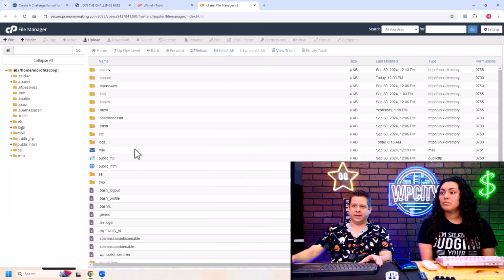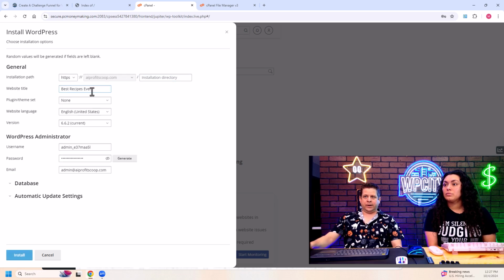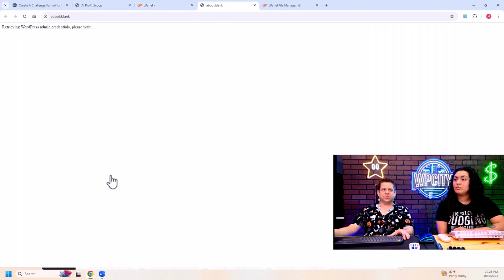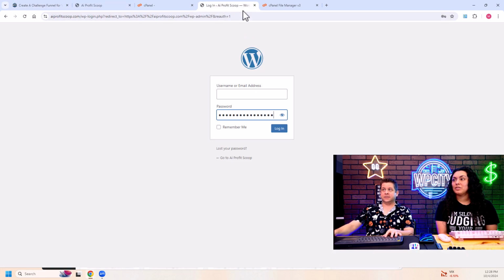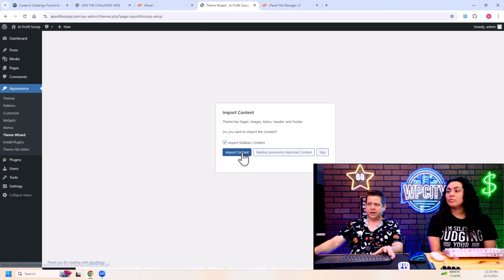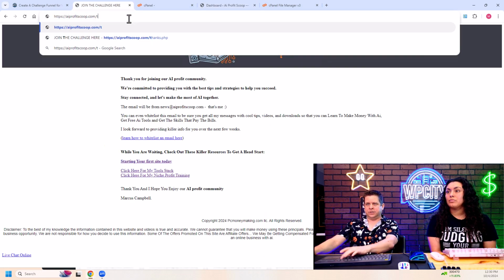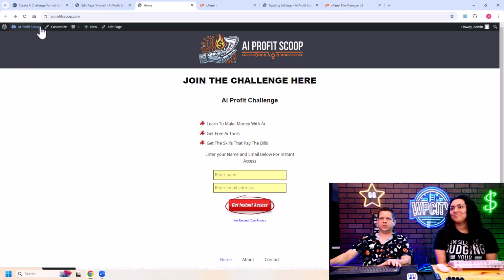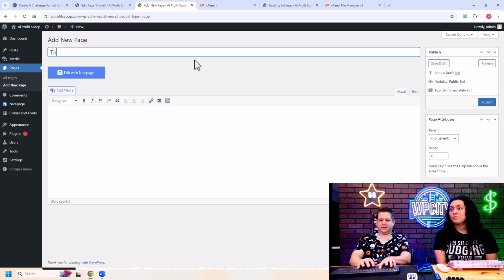This Wordpress Challenge Funnel Made Me Money - How To Build Step By Step!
in this video marcus and jesse talk about how to skip the fancy expensive funnel builders like clickfunnels, highlevel, skool, and others and build your first challenge funnel using wordpress to start making money fast.

remember the results are not typical implied or guaranteed, the average person trying to make money online makes nothing.